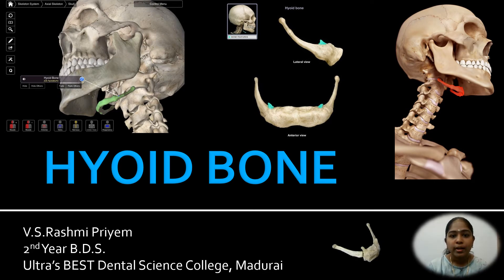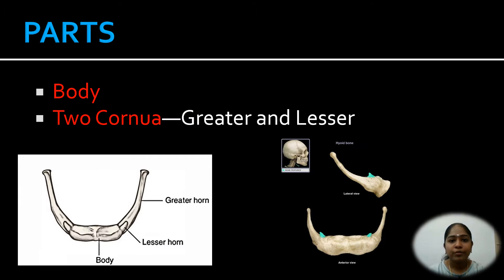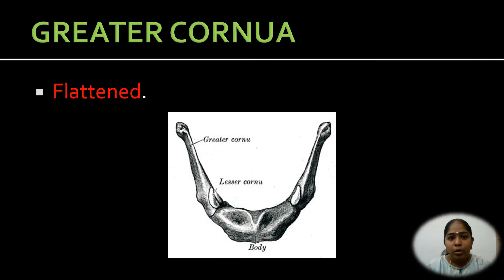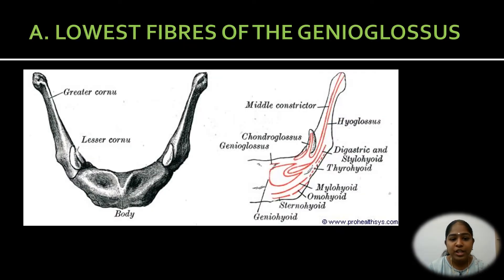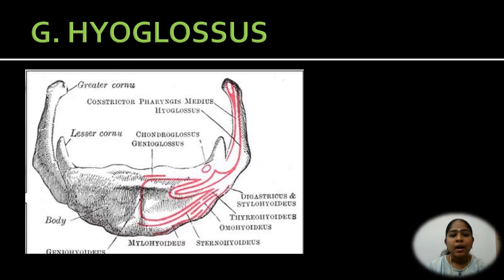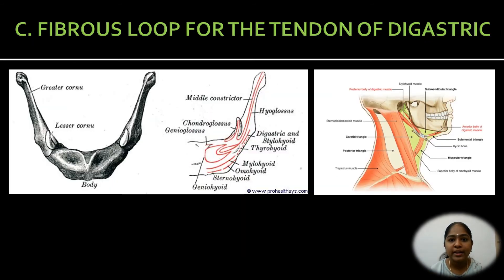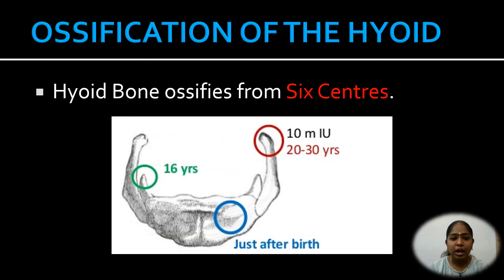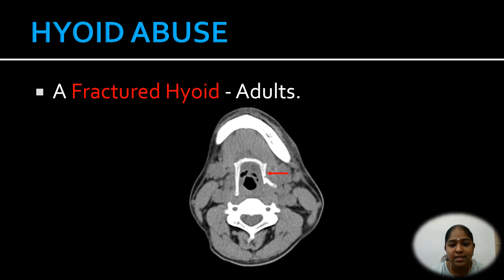Hyoid Bone | Osteology | Location | Parts | Muscles & Structures Attached | Development Ossification